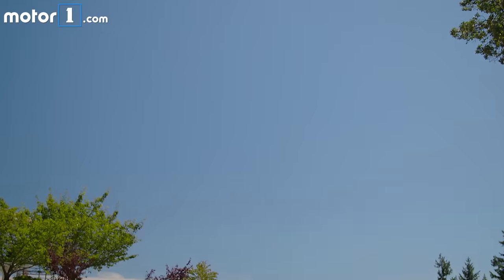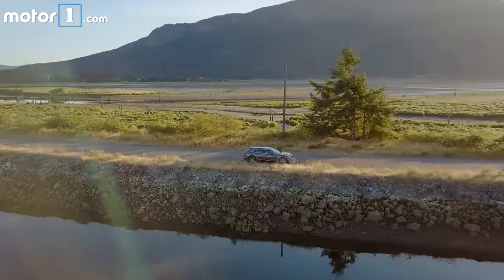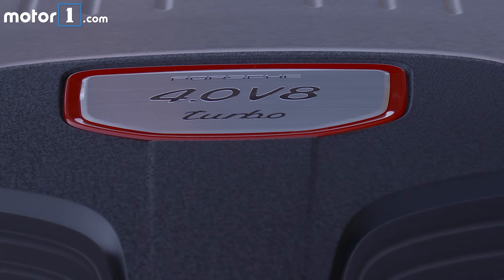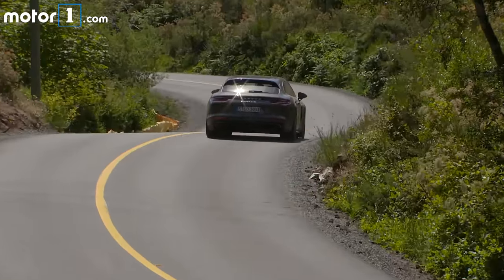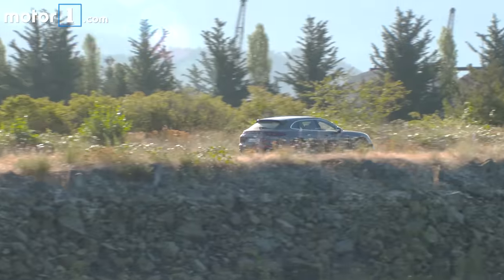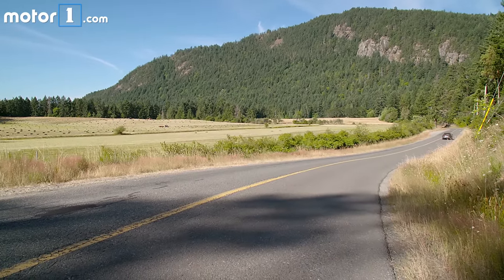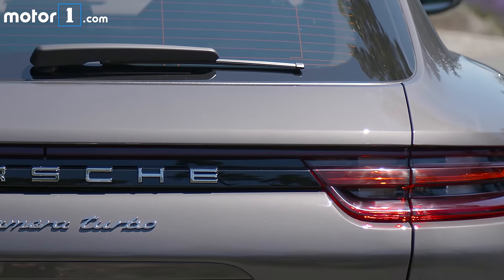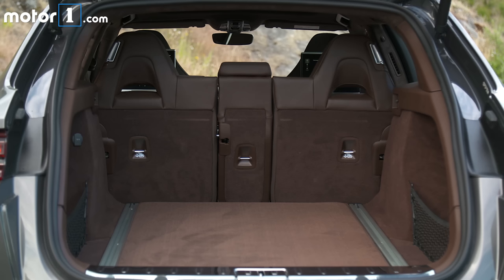2018 Porsche Panamera Sport Turismo | First Drive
Managing Editor Steven Ewing takes the 550-horsepower Porsche Panamera Turbo Sport Turismo out for a drive in British Columbia. Spoiler alert: Fast Porsche wagons are awesome.